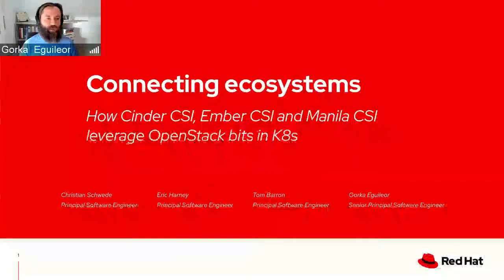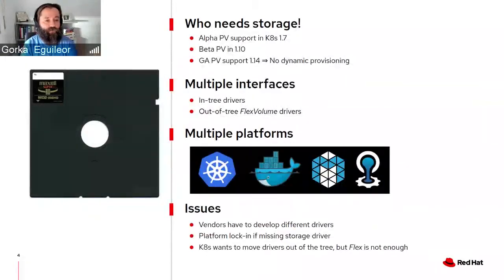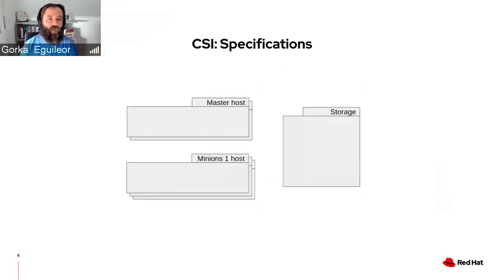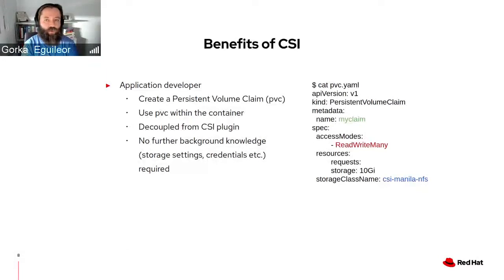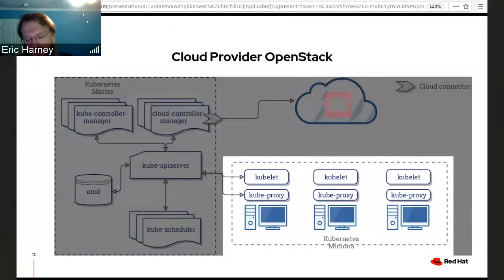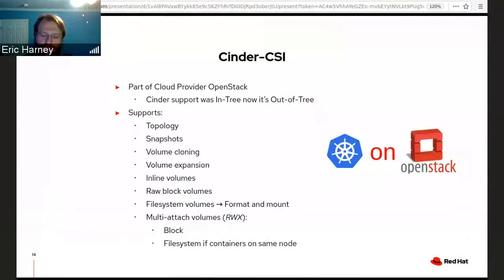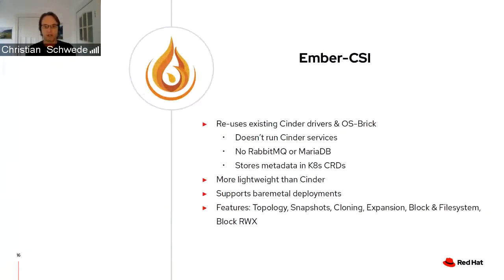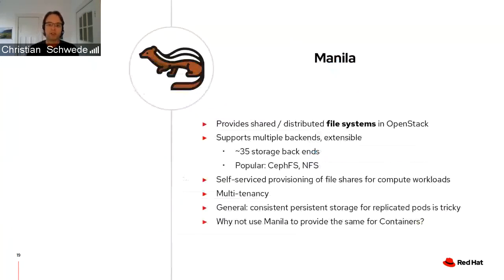Connecting ecosystems: How Cinder CSI, Ember CSI & Manila CSI leverage OpenStack bits in Kubernetes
The Container Storage Interface (CSI) exposes block and file level storage for containerized workloads. It provides a standardized way to provision and consume storage backends in Kubernetes and other Container Orchestration systems (COs).
Within the OpenStack ecosystem there are services for block and file storage systems with support for a big number of backends, and thanks to the CSI specification they can be easily leveraged in Kubernetes and other COs.
There are currently 3 CSI projects leveraging OpenStack to provide storage for container workloads:
* Cinder CSI: Using the OpenStack block storage service.
* Manila CSI: Providing access to the OpenStack shared file system service.
* Ember CSI: Putting a spin on using the Cinder drivers for containers.

This talk starts with an introduction to CSI itself before going over an introduction of the three CSI implementations.

Speakers: Christian Schwede, Gorka Eguileor, Eric Harney